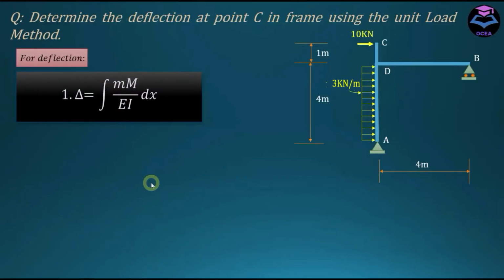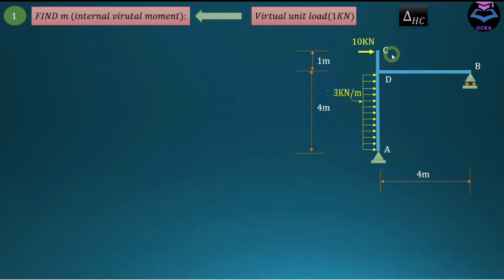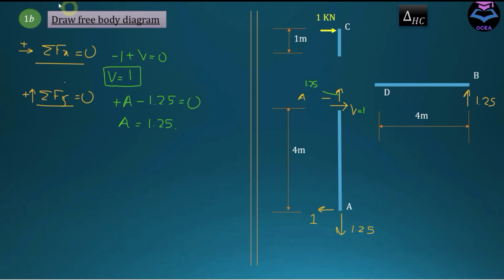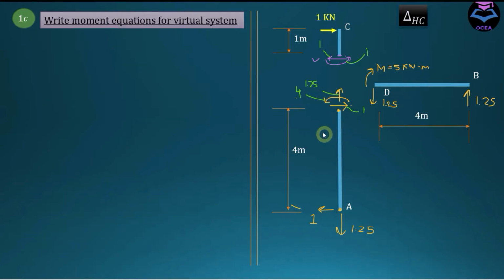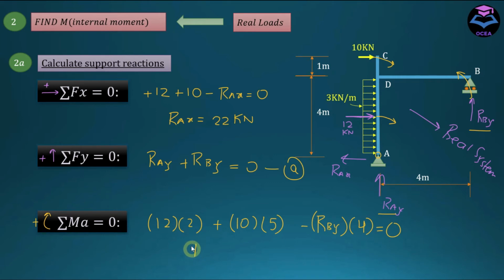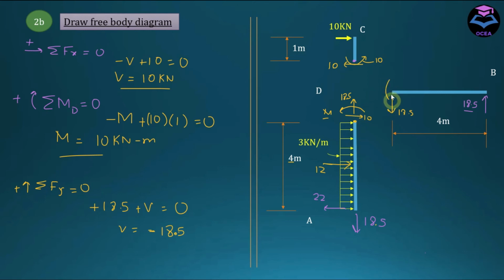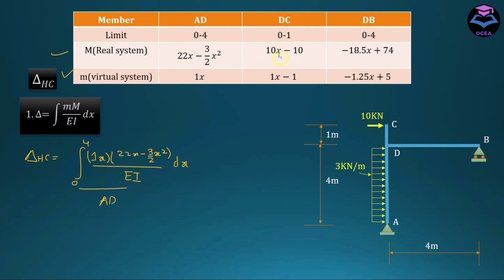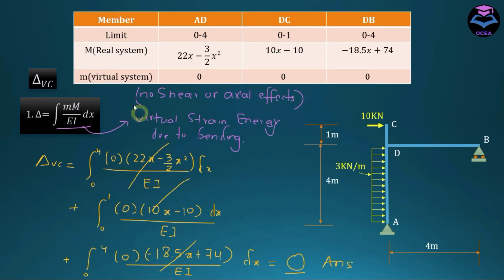Unit Load Method to Calculate Deflection | Frame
This video goes through the calculation of deflection( Both horizontal and vertical) at a specific point using unit Load Method.

The Unit load method is based on the principle of Virtual work. Therefore, it is also called a deflection energy method. In this example of Unit load Method, shear and axial effects have not been considered in the evaluation of deflection. Only bending effects have been take into account.

Let me know if you have any questions or if something was unclear!